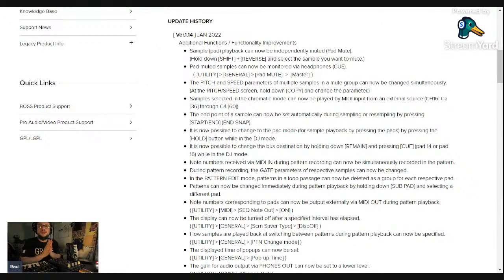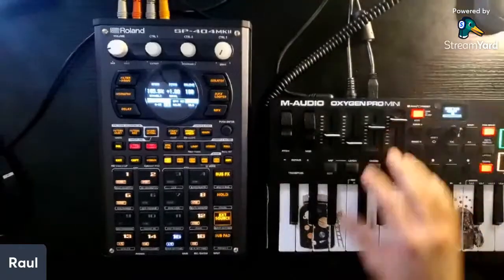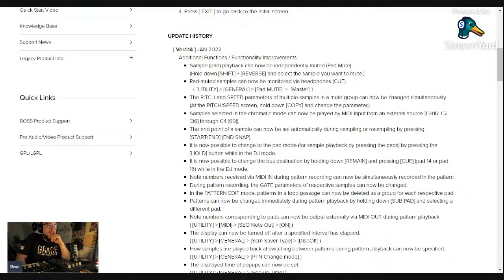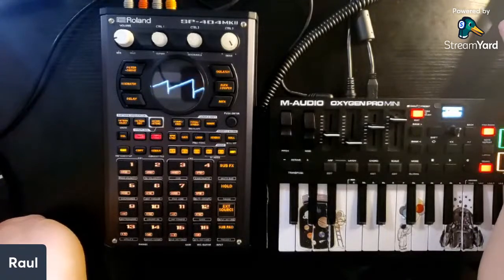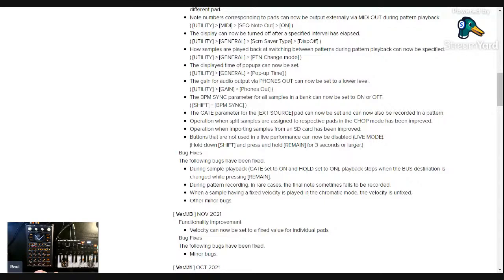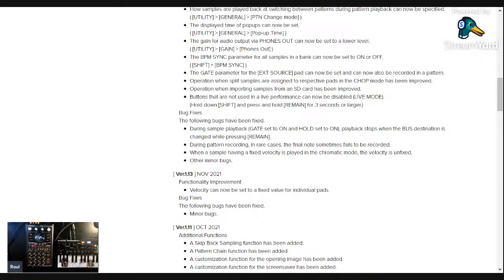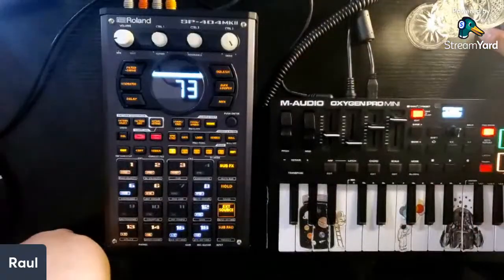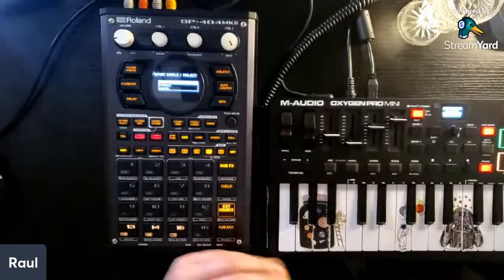📺 Roland SP-404 MK2 NEW UPDATE 1.14?! Lets TALK about IT!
Chunky MPC QLINK/DATA KNOBS

BEATMAKING, LIVESTREAMING & VIDEO GEAR:

My Samplers
MPC ONE

My Keyboards
Roland Juno DS-61 Keyboard

My Mixers
Mackie Mixer

Phone adaptor for Video and Streaming